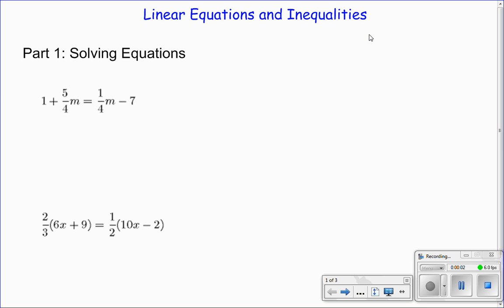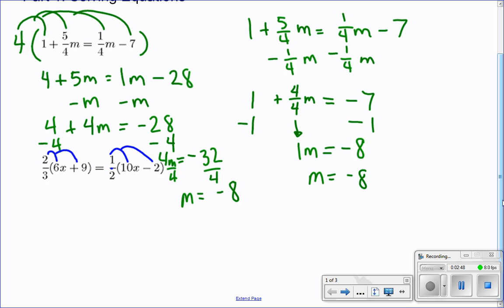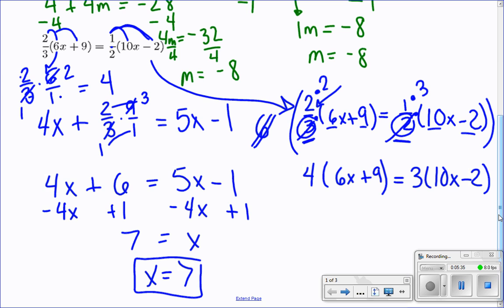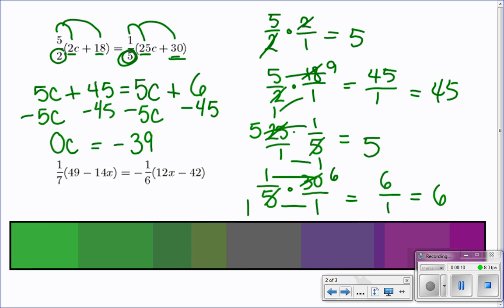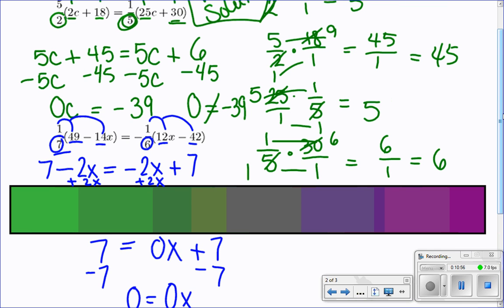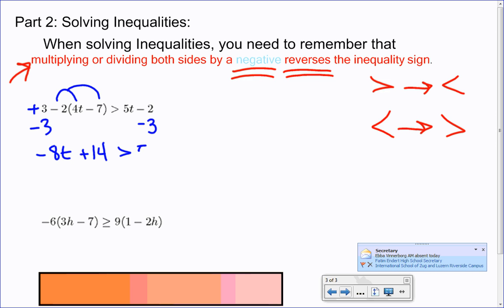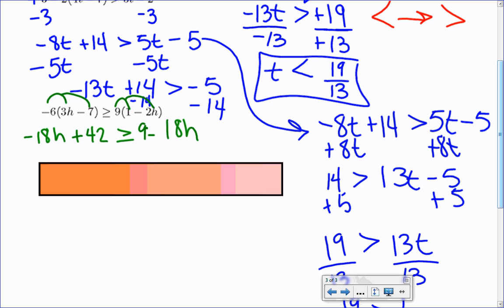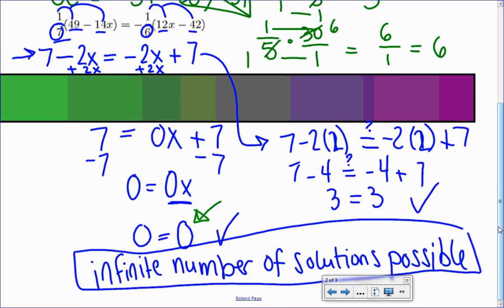Unit 1: Day 6: Equations and Inequalities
solving equations, solving inequalities